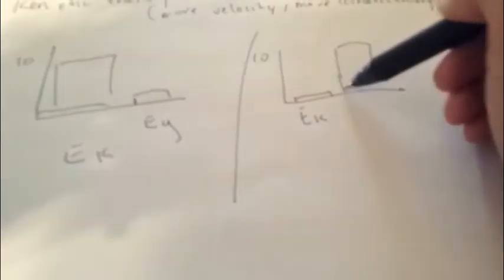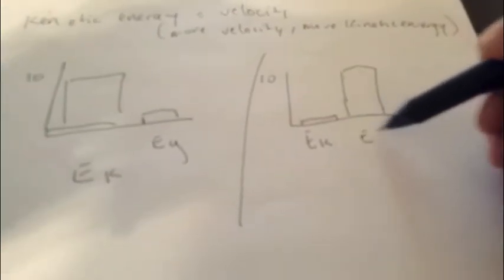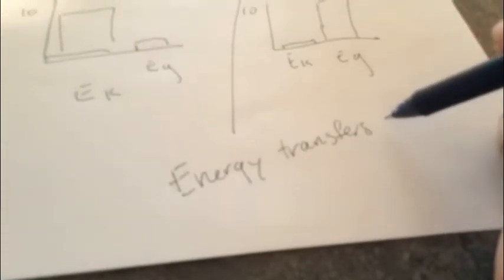Johnny,Marissa,Zergy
Spring Project